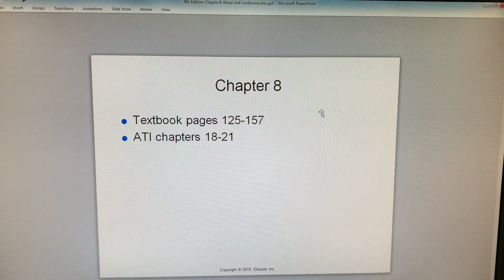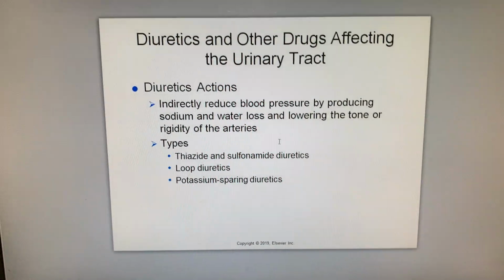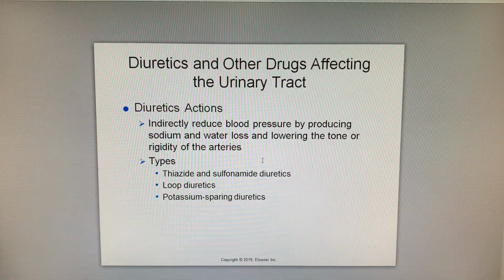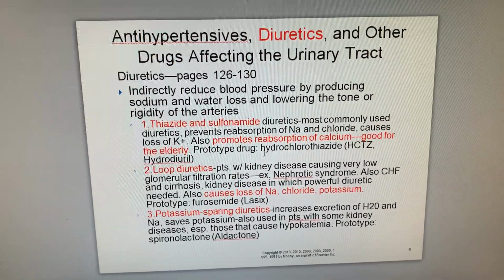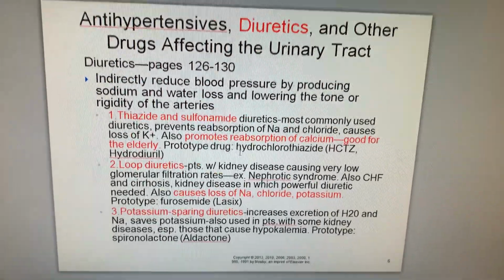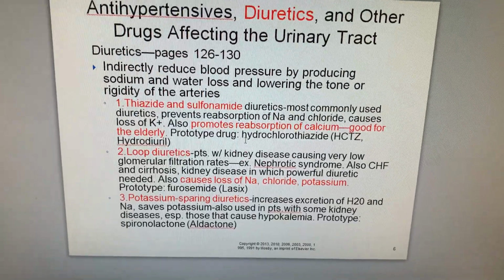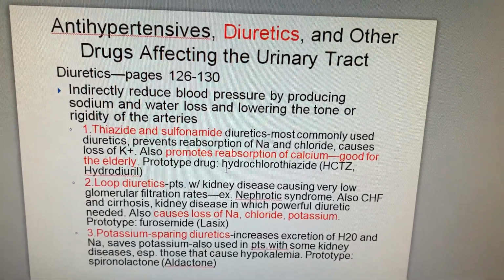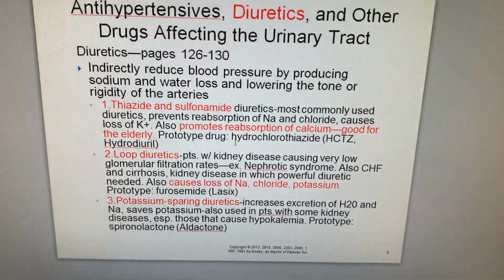June 13, 2020